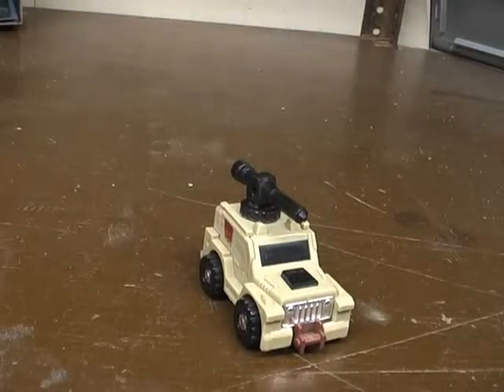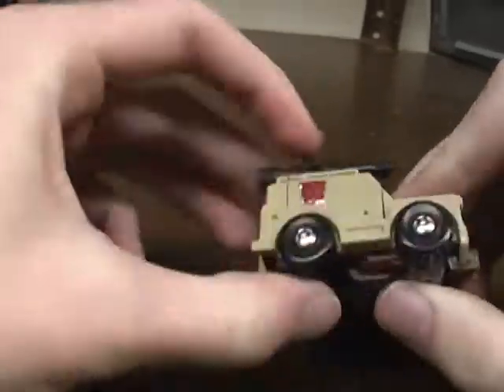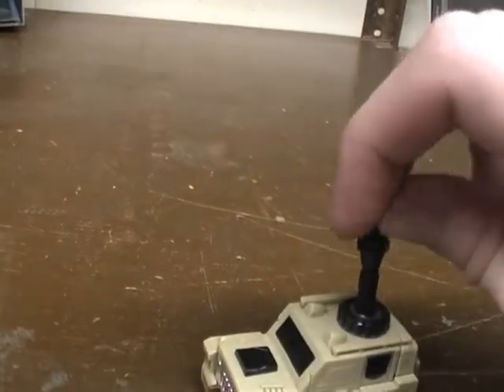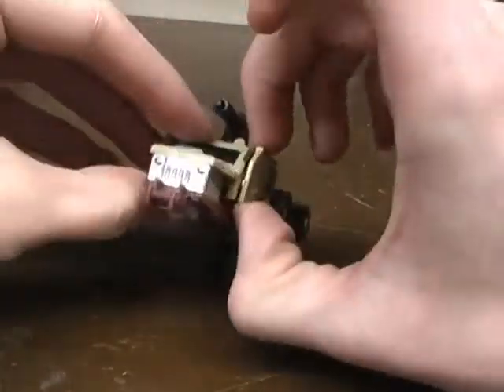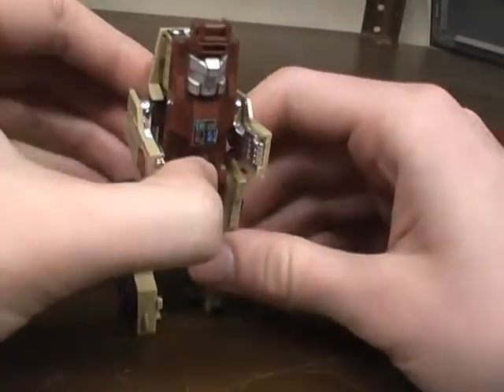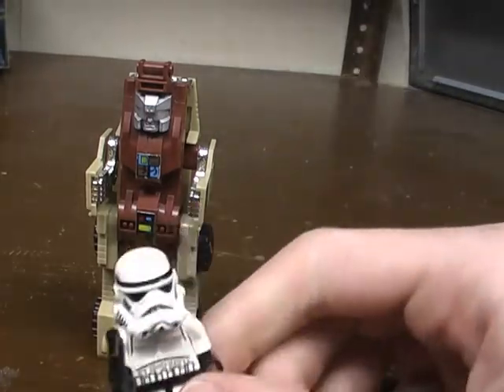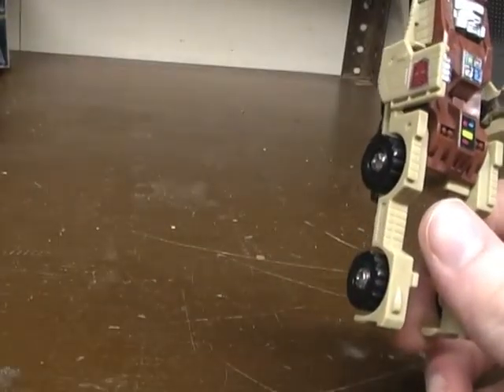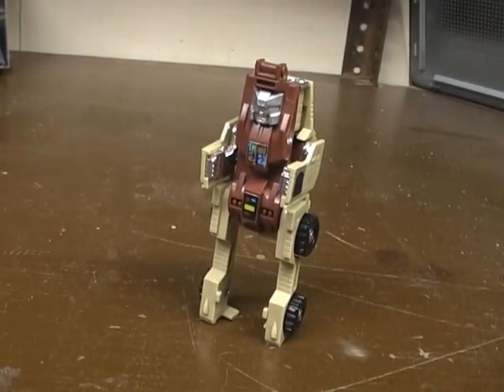Transformers G1 Outback Review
Hey guys! After no uploads for six months, I'm back and in this video, I'll be reviewing the 1986 Minibot, Outback, who is a remold of the Brawn figure seen previously.